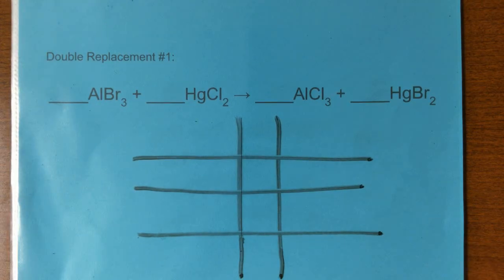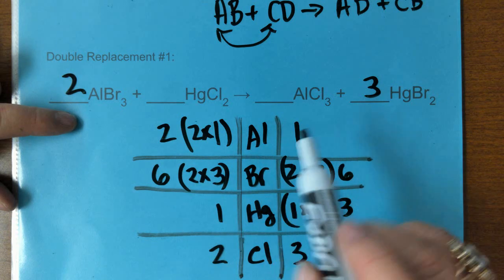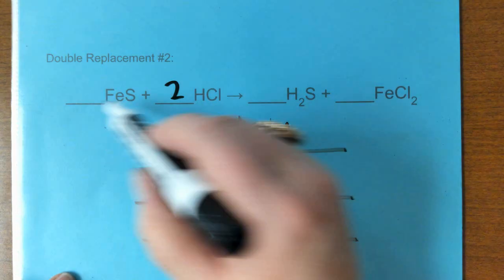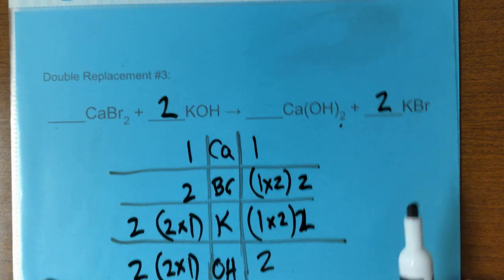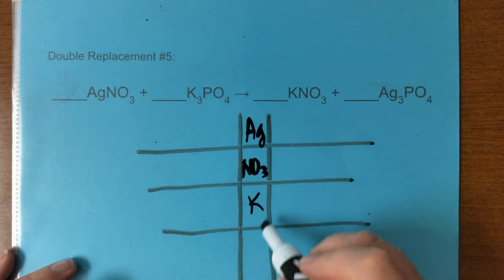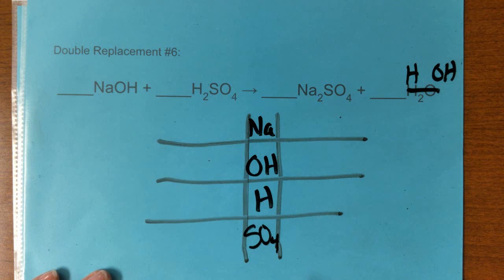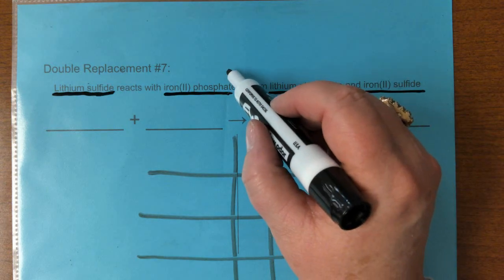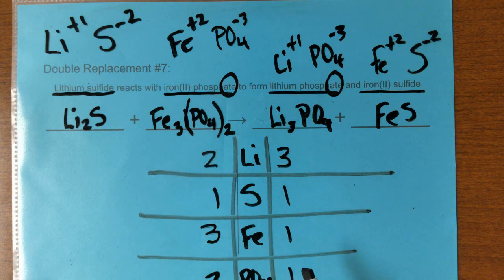Balancing Double Replacement Reactions